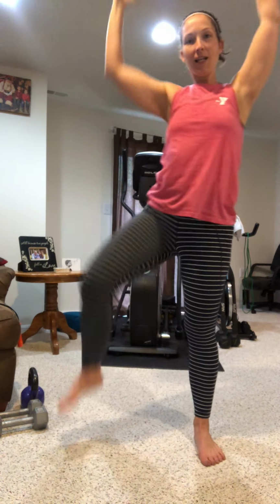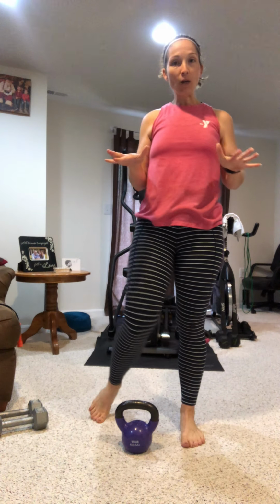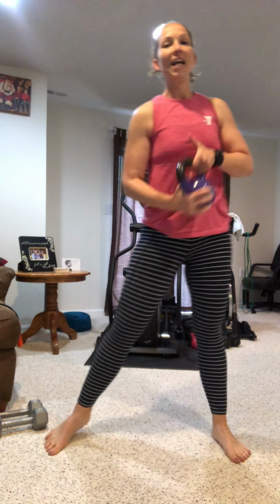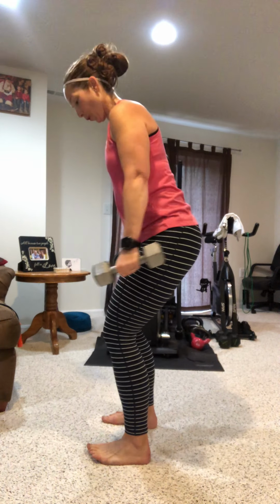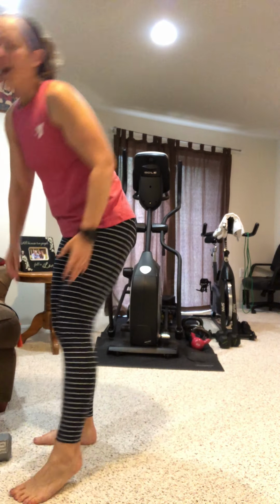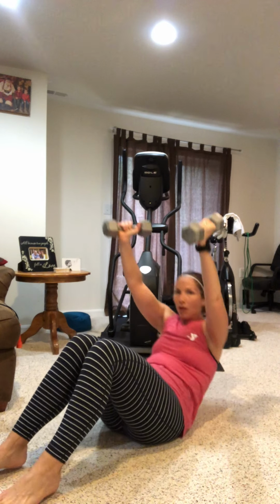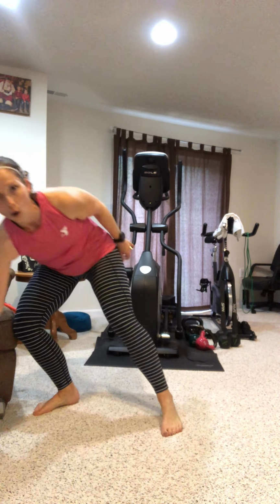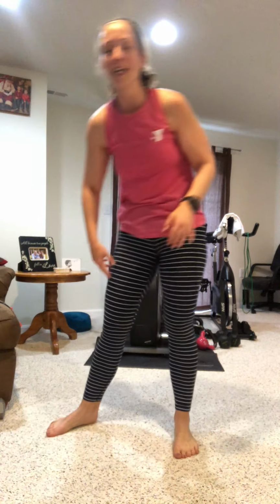TABATA - 30 minute workout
6 rounds of Tabata. 8 sets of 20 seconds of work with 10 seconds of rest.